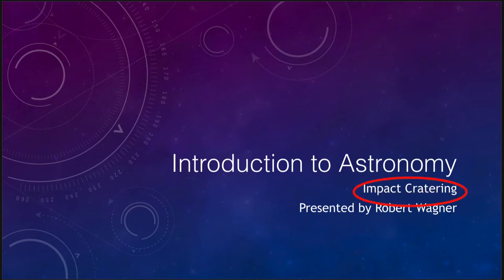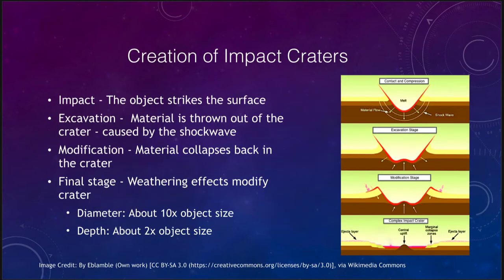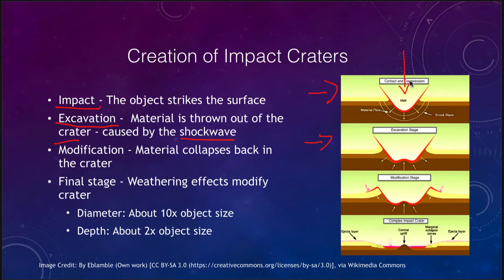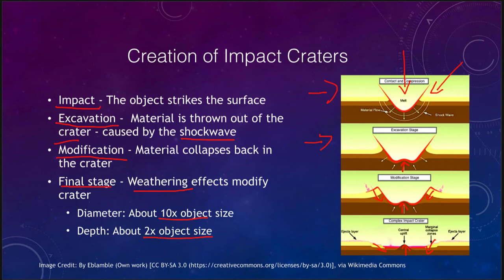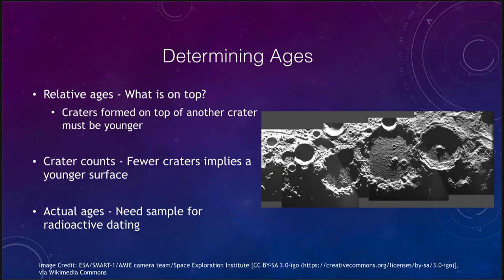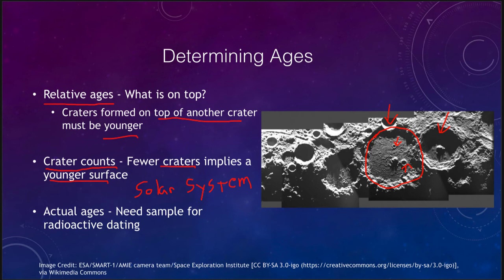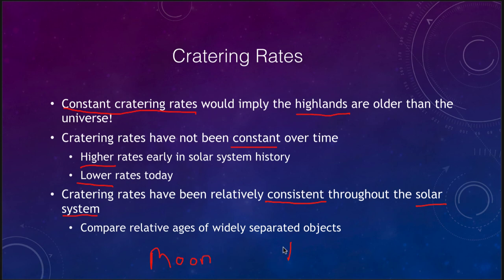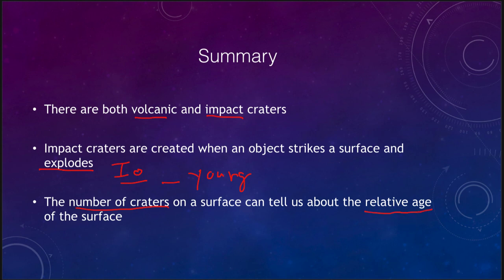Lesson 9 - Lecture 2 - Impact Cratering - 2020 - OpenStax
In this lecture we will discuss impact cratering. These lecture videos are designed to complement the content in the OpenStax Astronomy textbook. The book can be downloaded free of charge